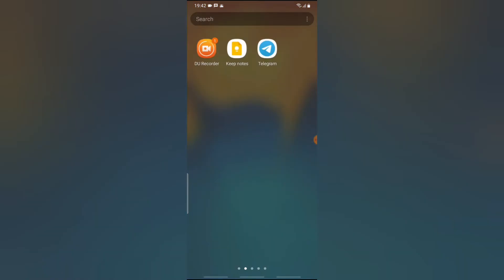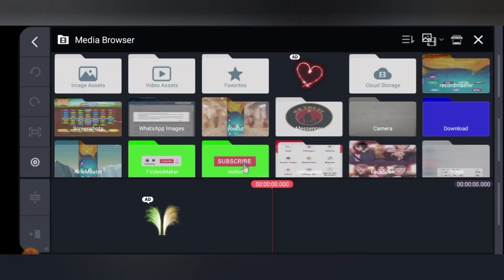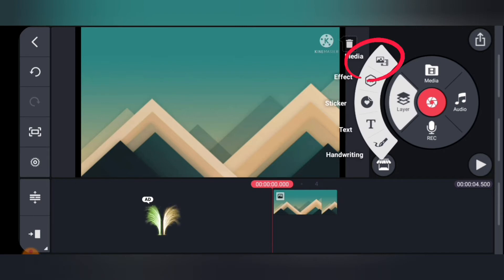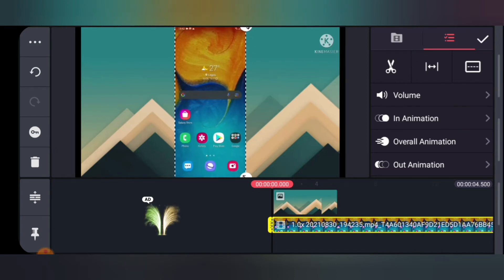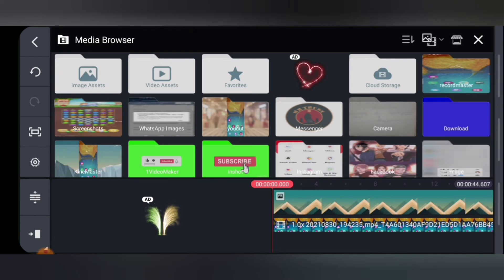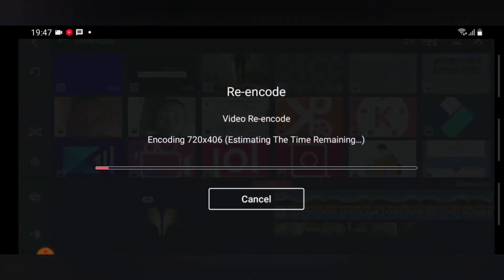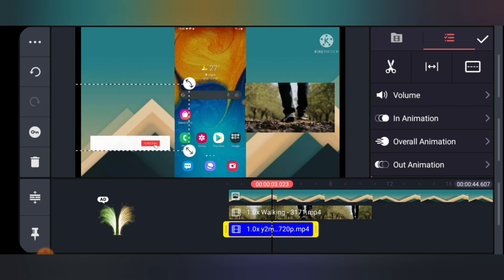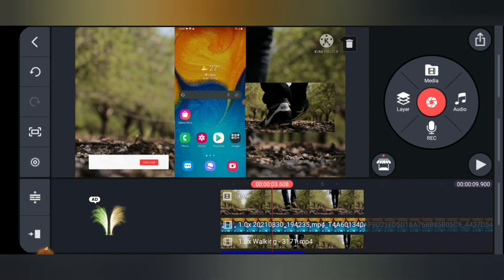How to add multiple video on timeline in kinemaster video editor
I will show you How to add multiple video on timeline in kinemaster video editor, so your editing your video on kinemaster and want to add many videos youhave recorderd to the timeline, this video will show you just how to do that.